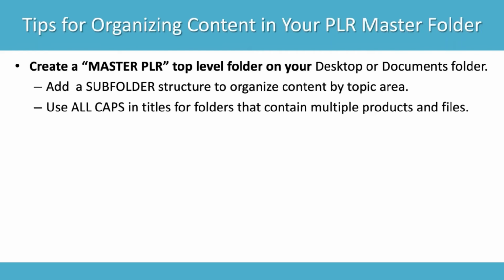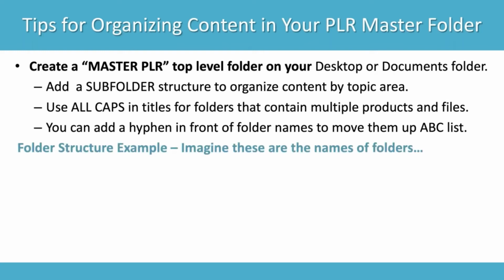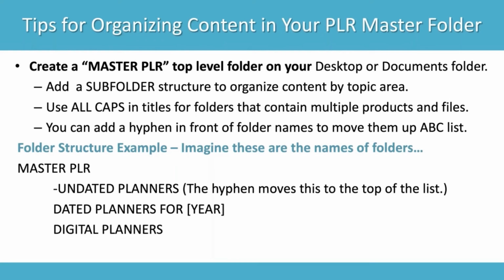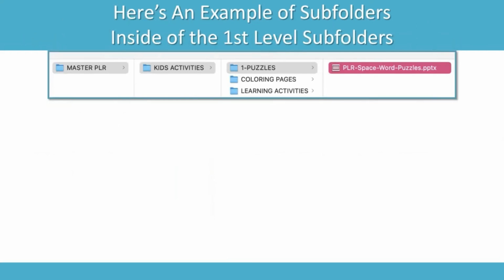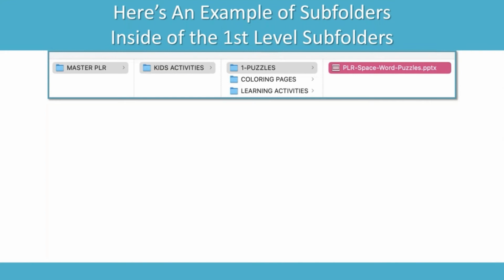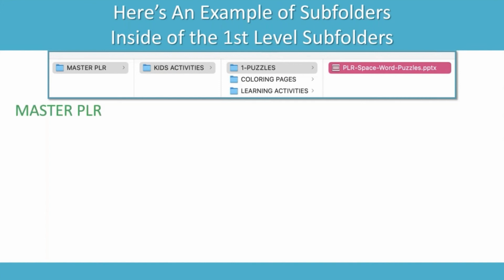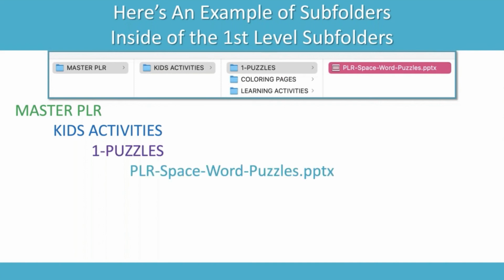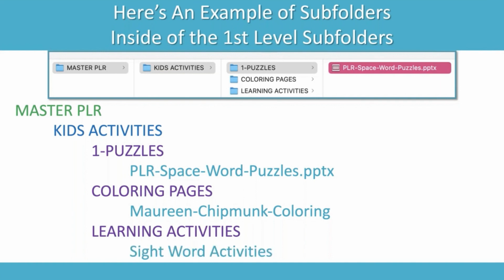Reduce Overwhelm and "Find Stuff" by Organizing the File Folders on Your Computer Hard Drive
Do you know exactly where your files are on your computer? Can you easily find anything you're looking for on your computer hard drive?

If you're like most people, that answer is NO! Most of use spend way too much time looking for content that should be easily accessible.

The content in this video talks about filing "PLR" content. However the strategies can be applied to creating a file structure for ANY type of content. (PLR = Private Label Rights / Commercial Use content.)